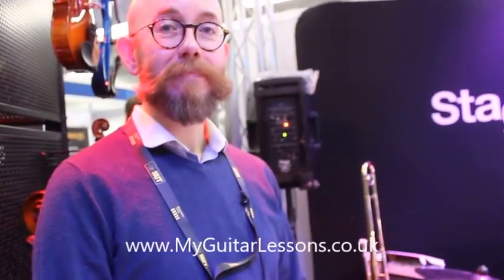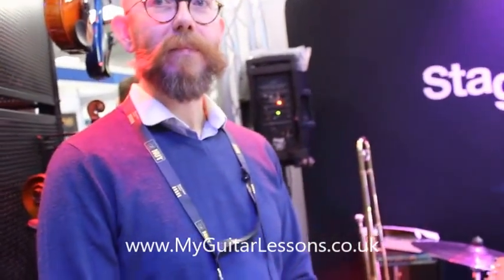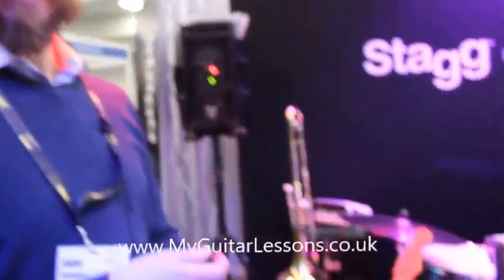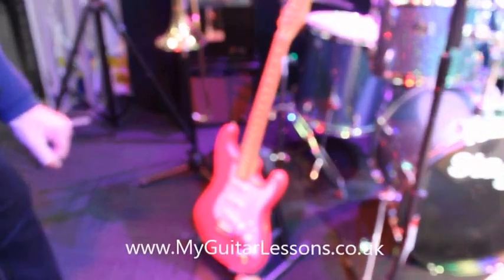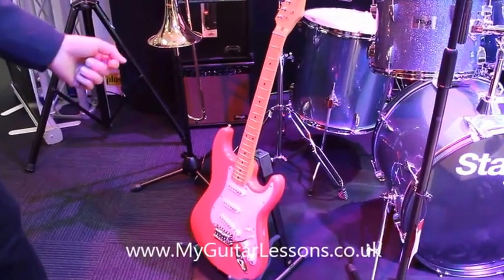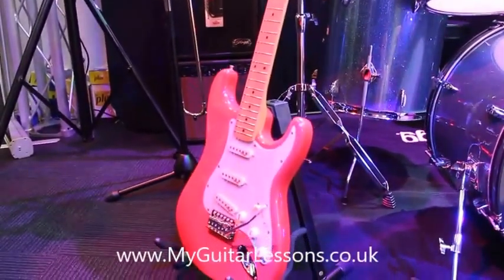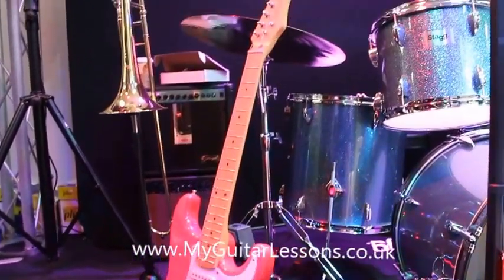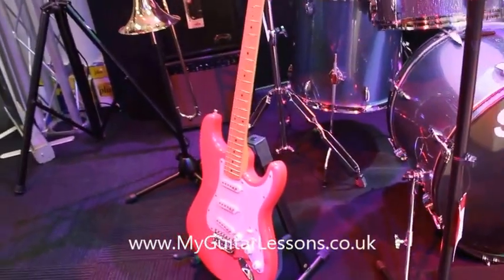Stagg Guitars with Ian Woods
Electric guitar with solid alder body, Guitars | Electric Guitars | Solid Body | 6-String, Ref : SES50M-BK.

Neck: Maple, bolt-on with easy access to the last frets
Fingerboard: Maple, 21 frets, aged varnish, satin finish
Pickups: 3 x single coil
Controls: 1 x volume + 2 x tone
Pickup selector switch: 5-way
Bridge: Classic tremolo
Machine heads: Diecast, nickel
Nut: NuBone
Strings: D'Addario
Colour: Black